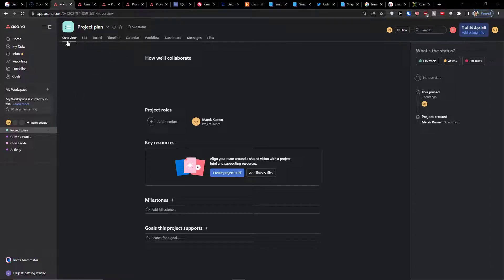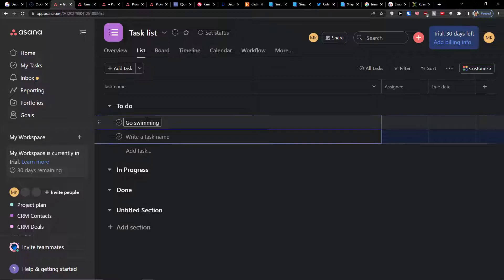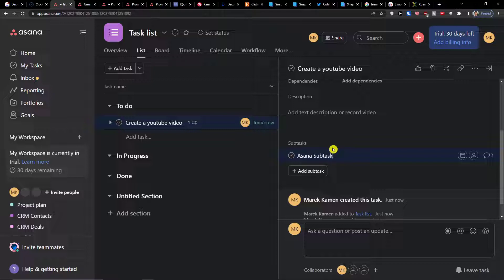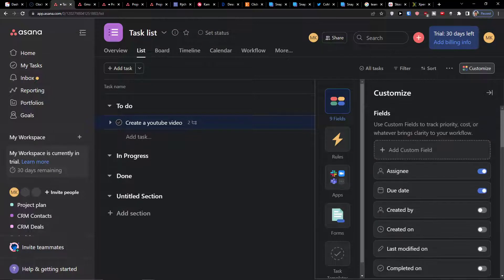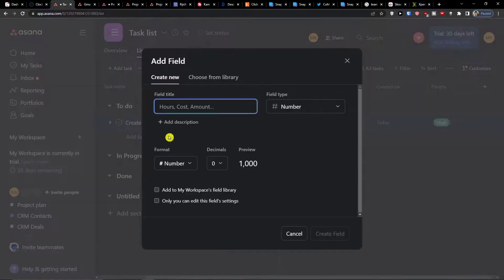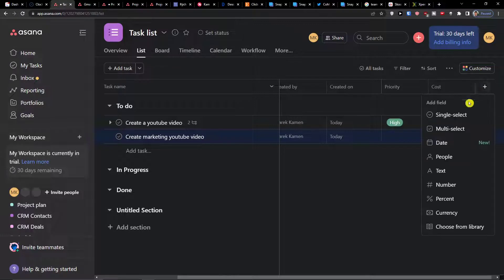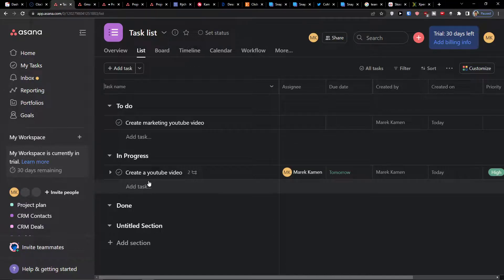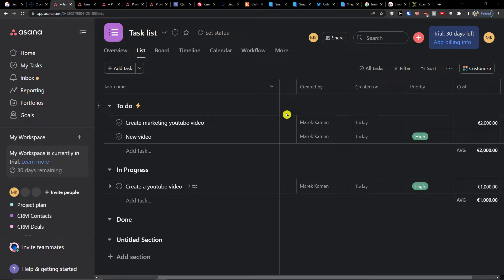Asana List View Tutorial - How To Add Task In Asana For Beginners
In this video you will find out Asana List View Tutorial - How To Add Task In Asana For Beginners